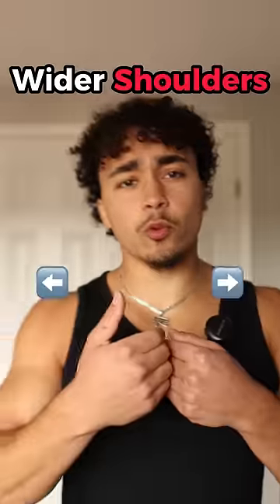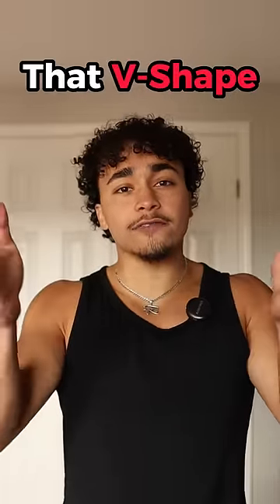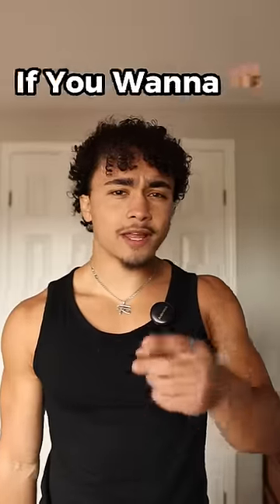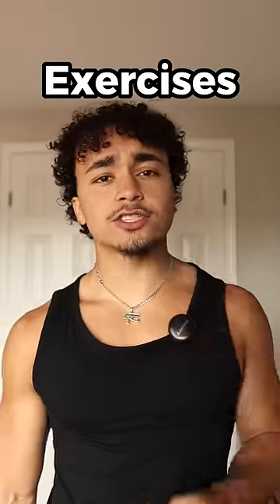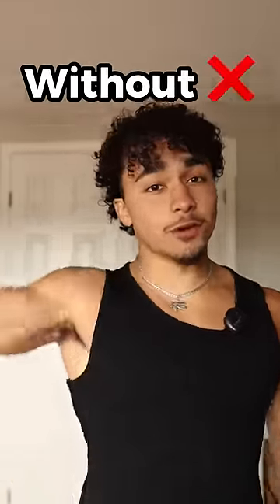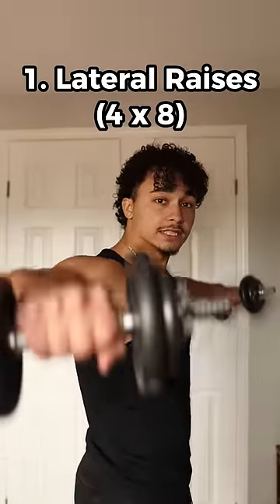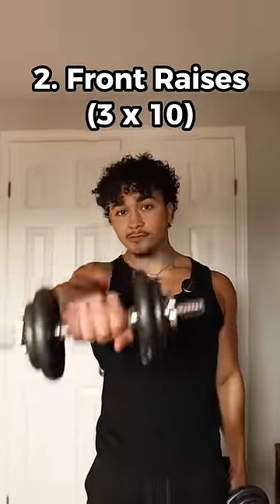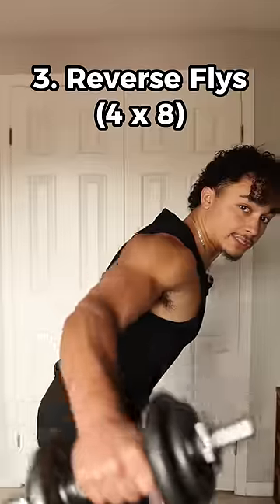Do These Exercises For Wider Shoulders